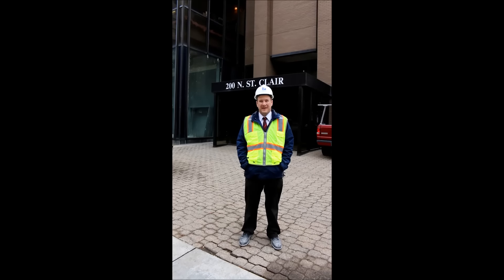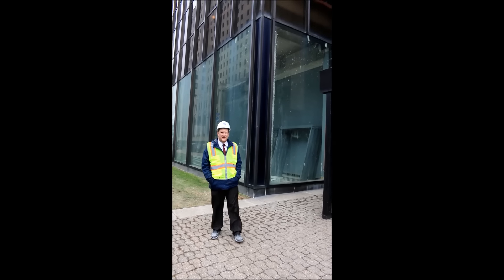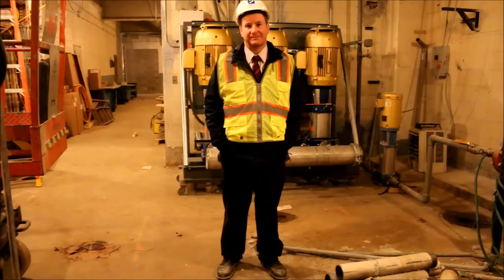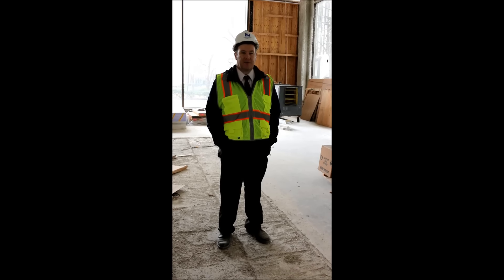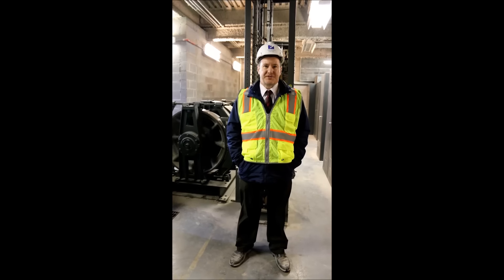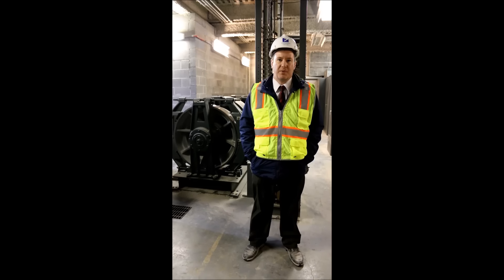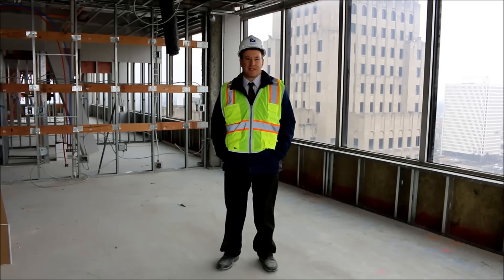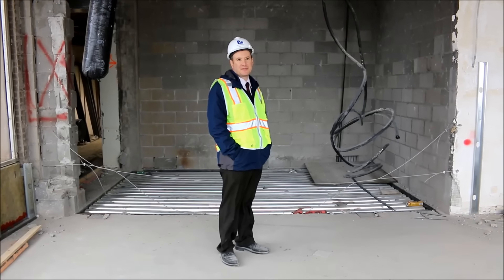The Tower on the Maumee Project Update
The Tower on the Maumee, is a $20.4 million dollar, multifamily redevelopment located along the Maumee River in the downtown area of Toledo, Ohio. The construction project, being developed by The Eyde Company, will transform the top 11 floors of the vacant 400-foot-tall fiberglass tower into 106 luxury one-bedroom and two-bedroom apartments, ranging from 719 – 1,265 square feet.

With an expected completion in December 2017, these modern apartments designed by Quinn Evans Architects will feature amenities including stainless steel appliances, Italian tile and marble thresholds imported from Italy and installed by Italian artisans, roller window shades, marble window sills, views from full height curtain walls, and granite kitchen & island countertops.

Continue Checking Back for More Updates.